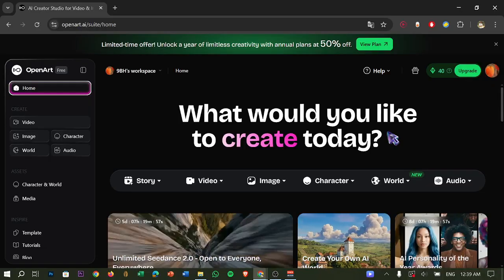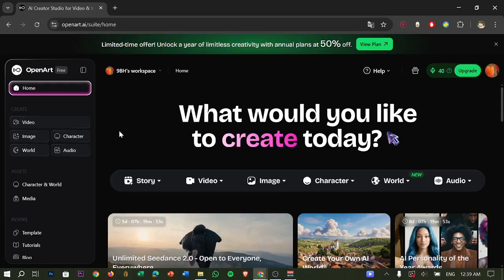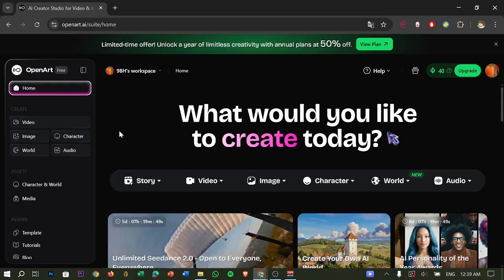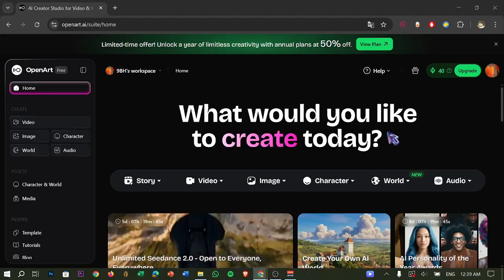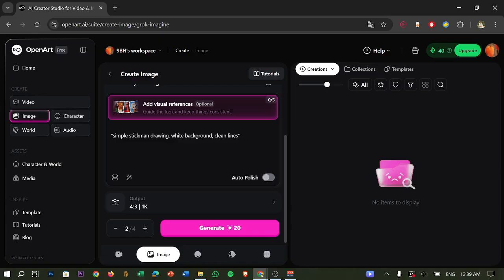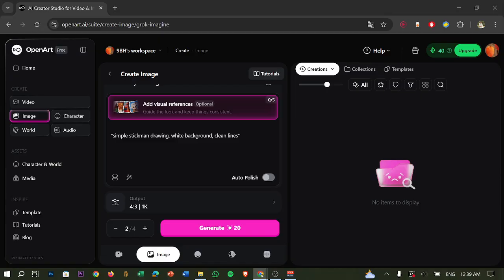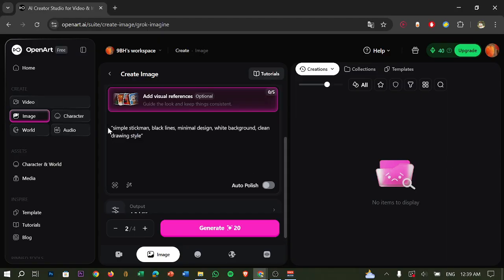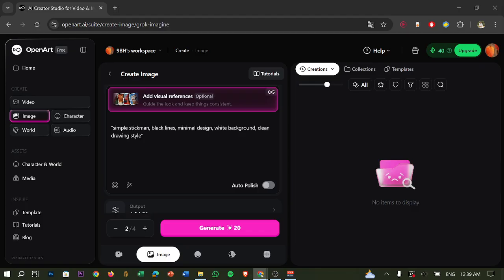How To Create a Stickman Video on OpenArt! Tutorial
Today we talk about how to make a stick figure video,stickman animation,how to make a stickman character,Create a Stickman Video on OpenArt